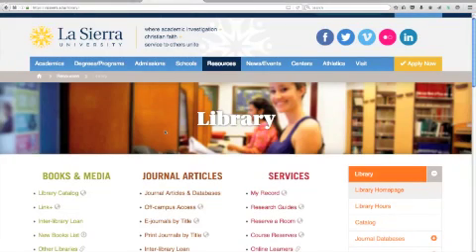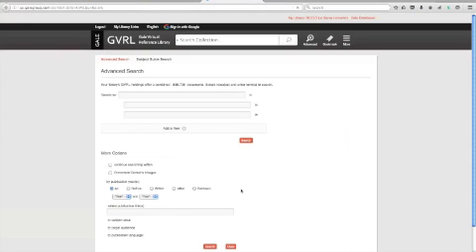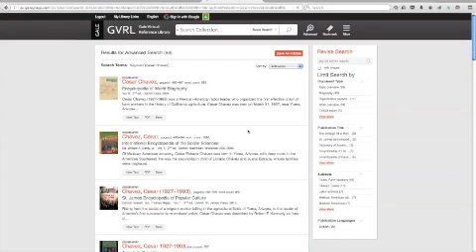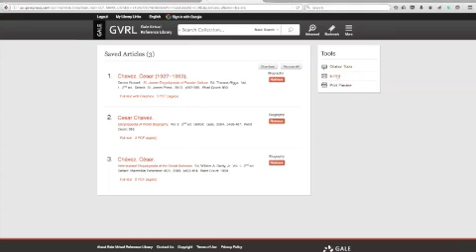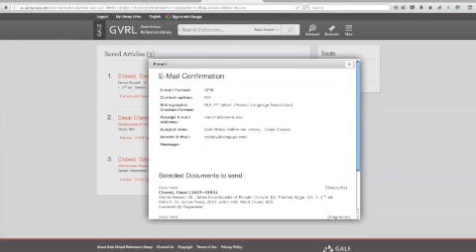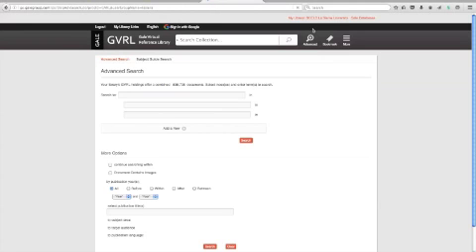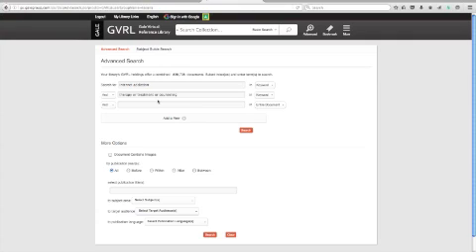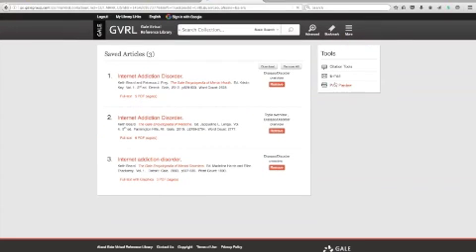GVRL test video for Hilda's Perusal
Needs beginning titles and ending and a proper pic for Energy.